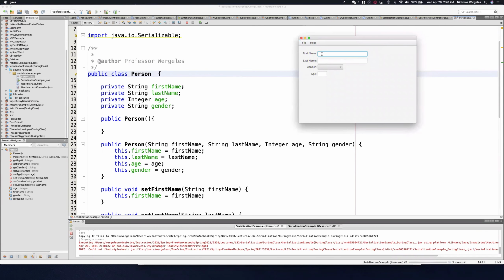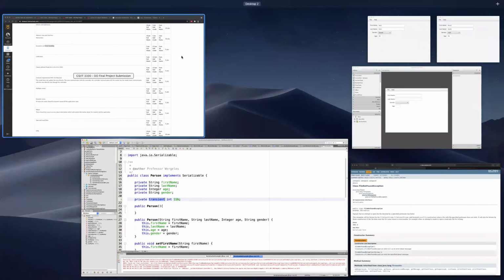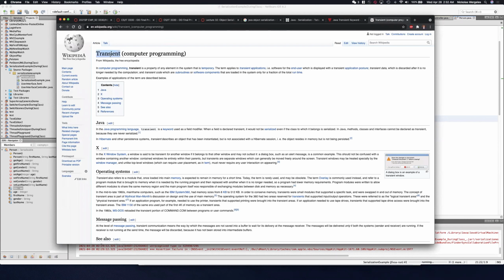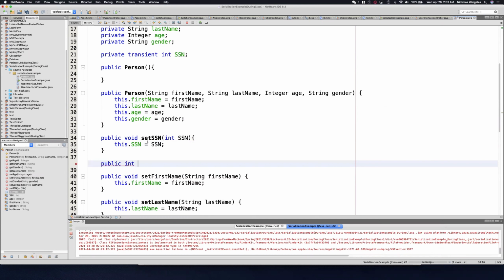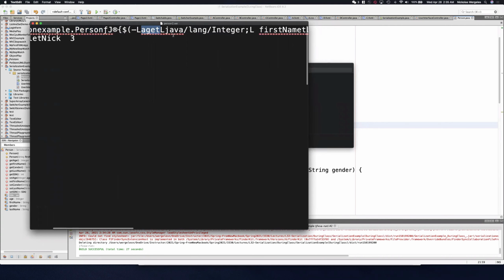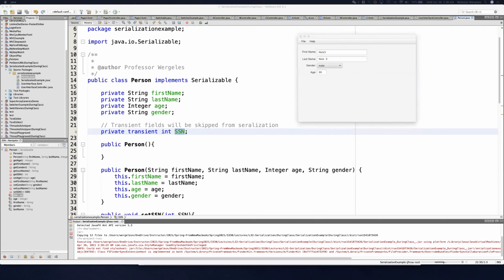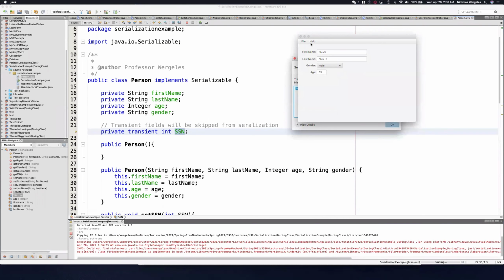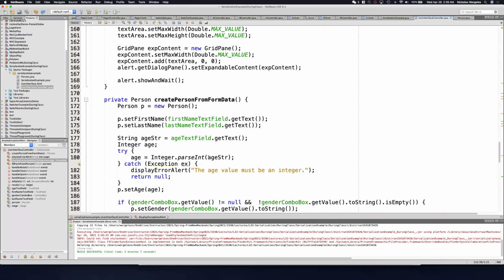Java Serialization - Skipping Private Data - Transient Keyword - About Page Final Project - Summary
3330 Serialization Lecture Video4